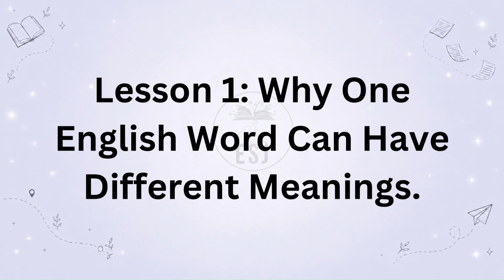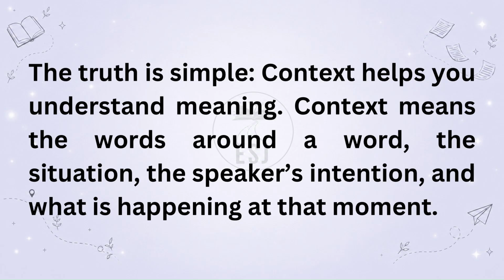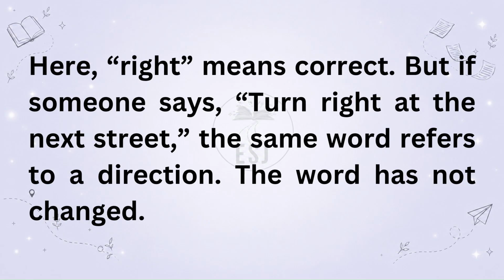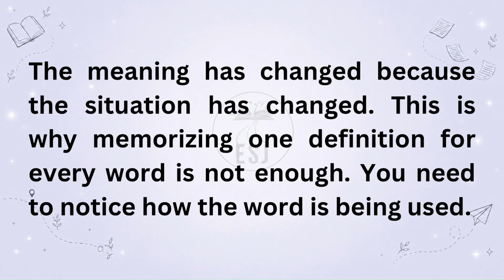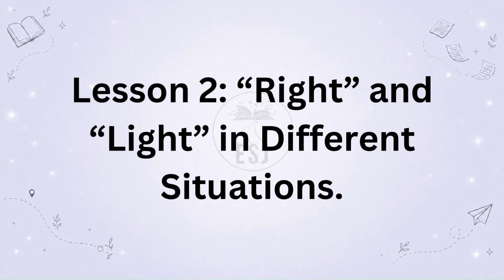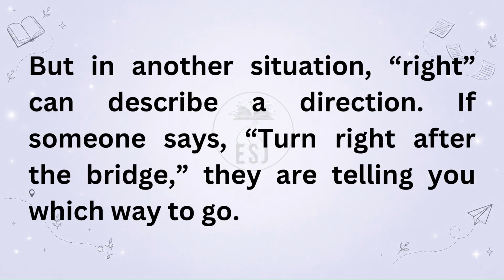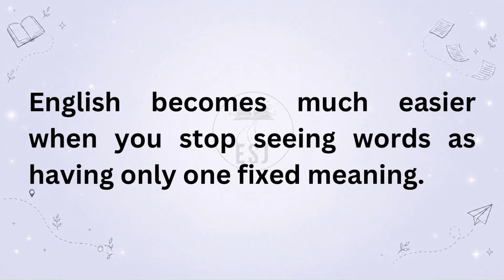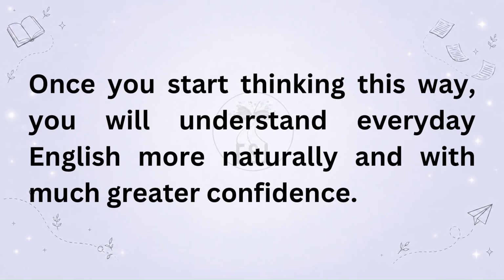You Know These English Words, But Not Their Real Meaning | Context Changes Everything 🧠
Do you know the meaning of common English words, but sometimes feel confused when native speakers use them differently?

In this lesson, you will learn 10 common English words with multiple meanings and discover how context changes what each word means.

We will explore words such as right, light, run, match, mean, break, change, point, turn, and set through simple, practical examples from everyday English.

You will learn how to understand the meaning of a word by looking at the sentence, situation, surrounding words, and speaker’s intention instead of memorizing one fixed definition.

This lesson is especially useful for English learners who want to:

✅ Understand everyday English more naturally
✅ Improve listening comprehension
✅ Understand native speakers more easily
✅ Build stronger vocabulary through context
✅ Stop confusing familiar English words
✅ Speak with greater confidence and accuracy

The goal is not simply to learn more words. It is to understand the words you already know more deeply and naturally.

Watch until the end and see how the same English word can communicate completely different ideas depending on the situation.

English Story Journey helps you improve your English through practical lessons, real-life examples, stories, vocabulary, and natural English expressions.